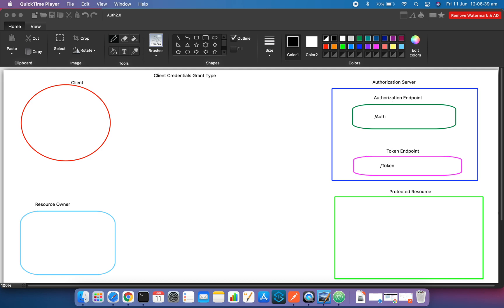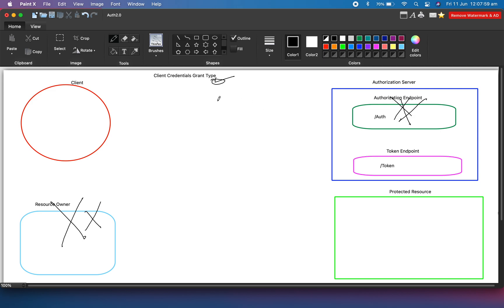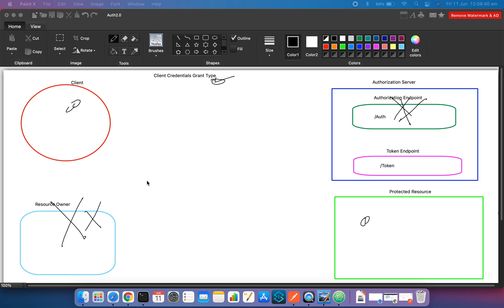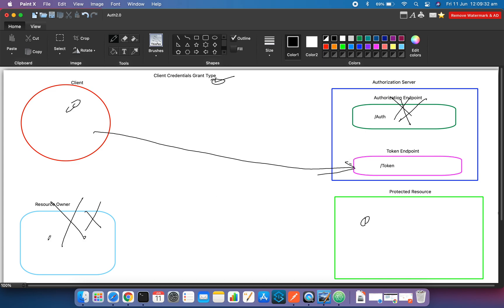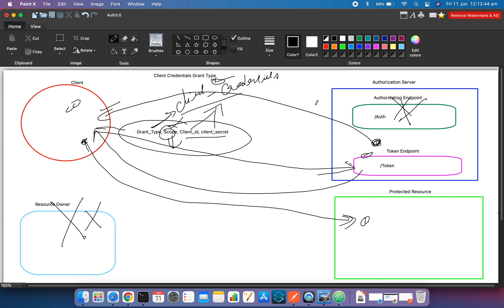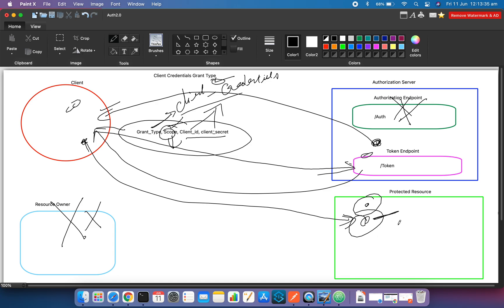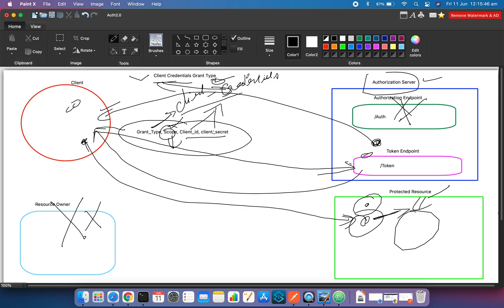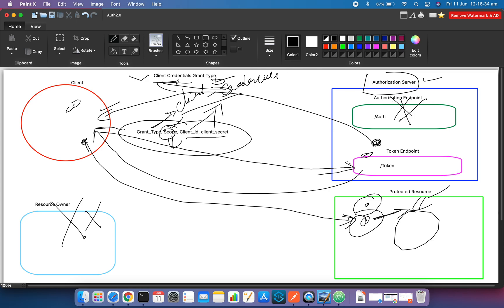OAuth 2.0 Client Credential Grant Type